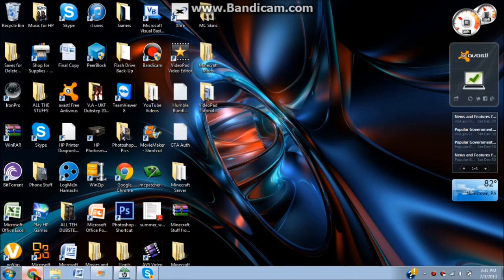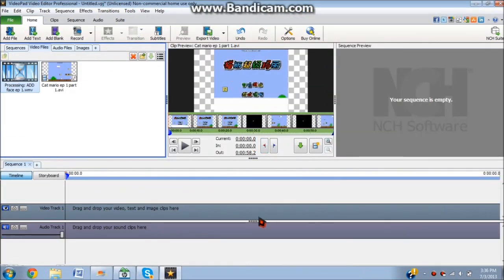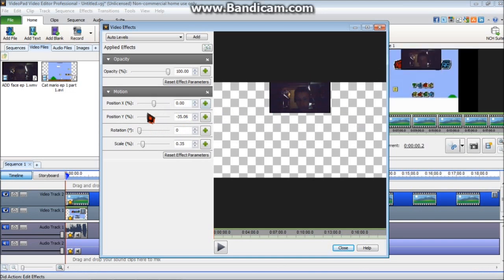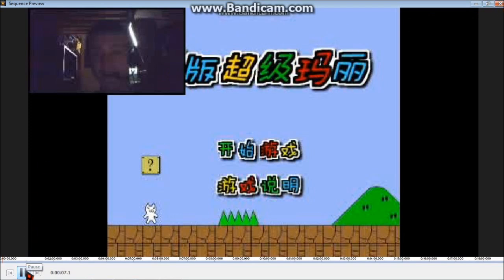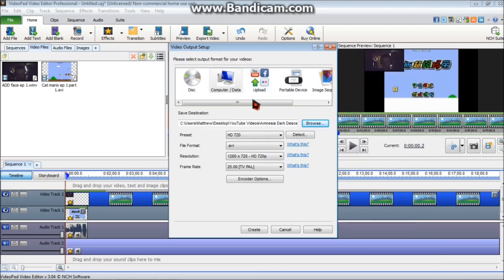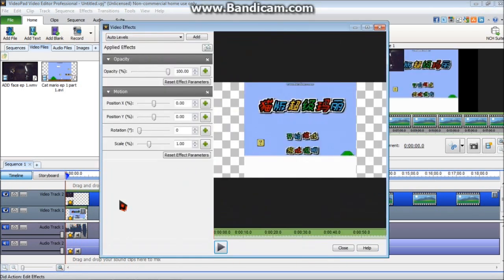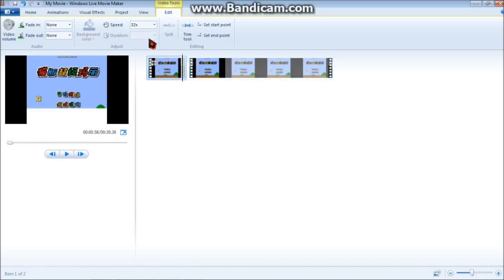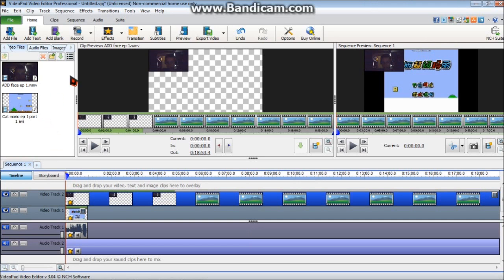Free, Easy, and Good Quality Way to Put your Facecam on your Gameplay Videos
This video will show you a free, easy, and high quality way to overlay your facecam onto your gameplay videos, or other videos if you want. This method is a bit more time consuming and slightly but not much more challenging than my Xfire video, but can produce better results.